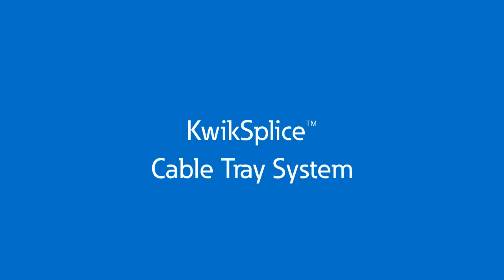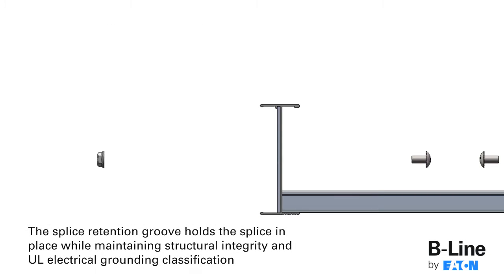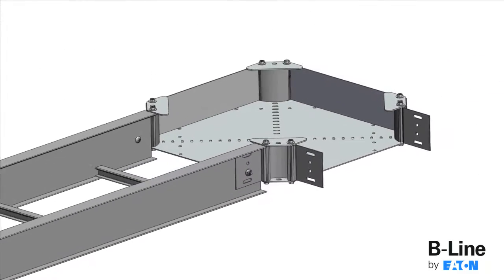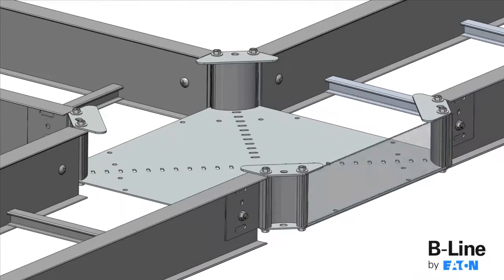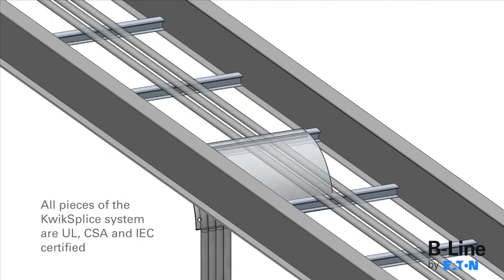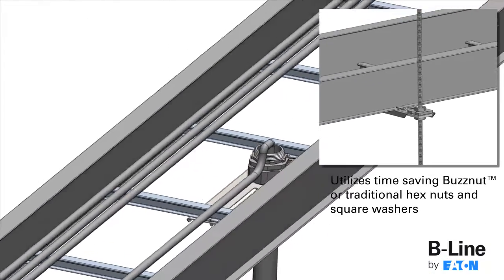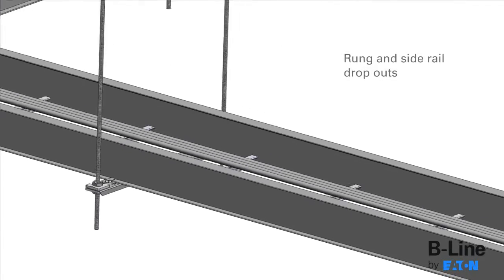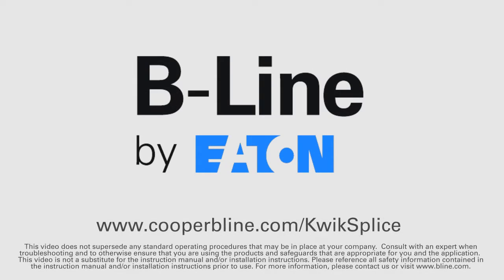Cable Management with B-Line KwikSplice Cable Tray System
The KwikSplice Cable Tray System delivers the lowest total installed cost for cable management for many projects. Comparing the two-bolt KwikSplice splice plate design and traditional splice plates shows up to 50 percent savings on installation time and materials. KwikSplice is your go-to solution for cost-effective cable management.